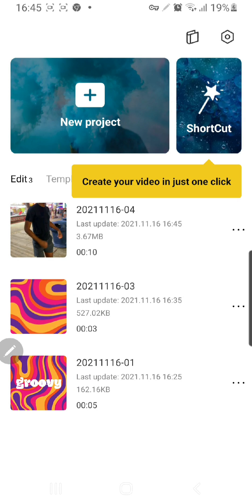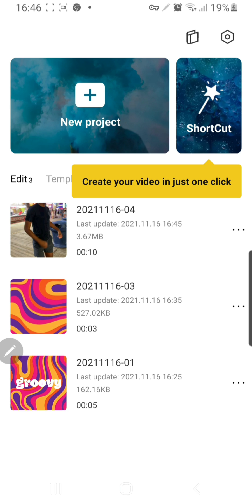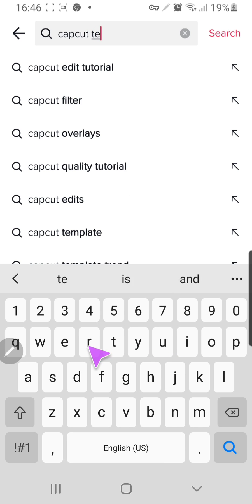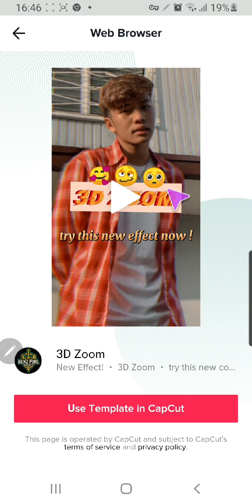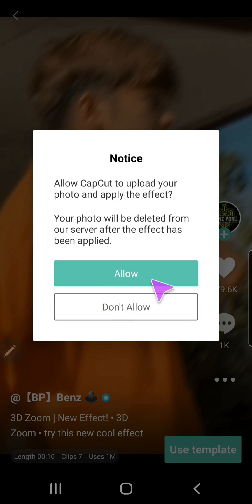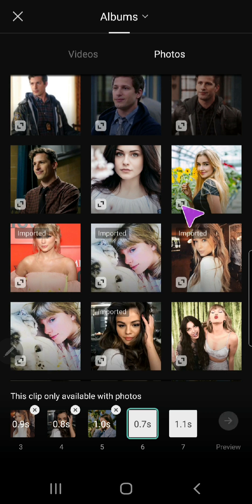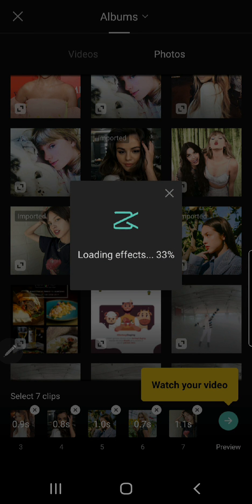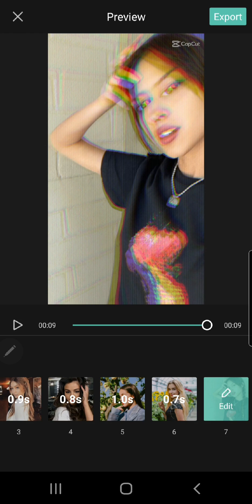How To Use CapCut Templates When You Don't Have Template Button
(2022 Update) Check here for ways to find and use trending CapCut Templates

Don't have the template menu in CapCut? Here's another way you can get CapCut templates!